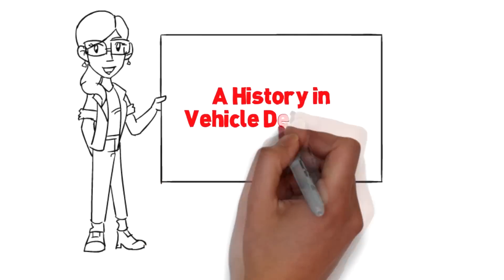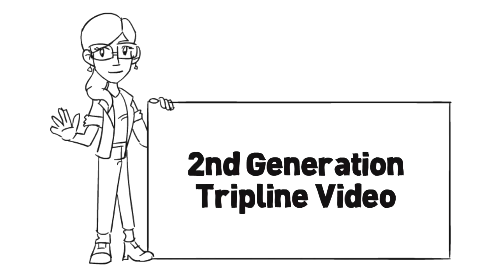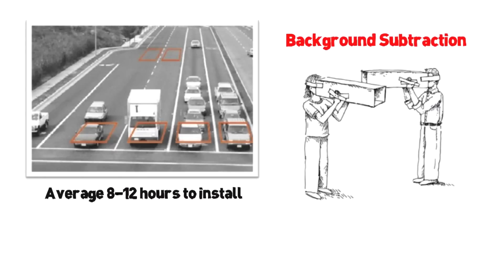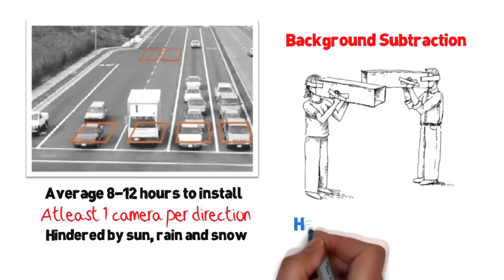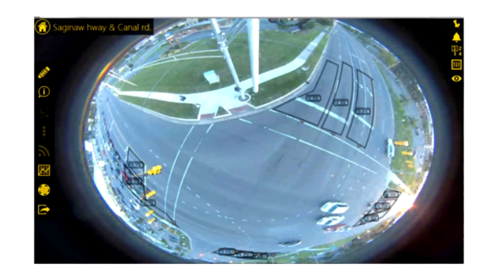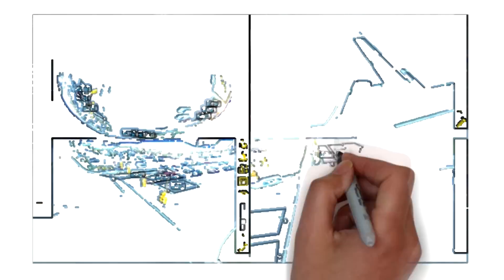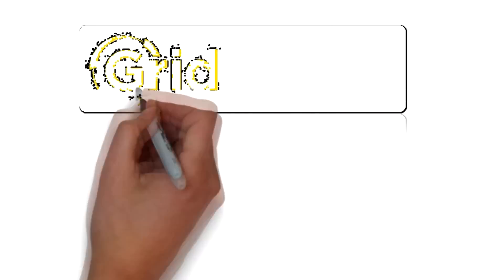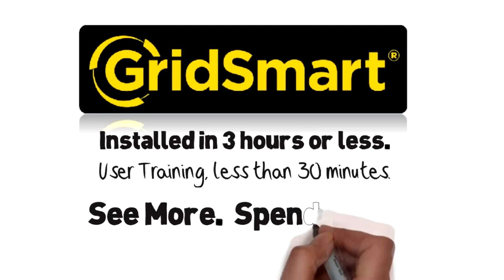A History of Video Detection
From first generation inductive loops, through second generation trip-line video, to third generation GridSmart, 360° video.  GridSmart traffic video detection management system installs in less than half the time and allows you to see more than ever.  See More.  Spend Less.